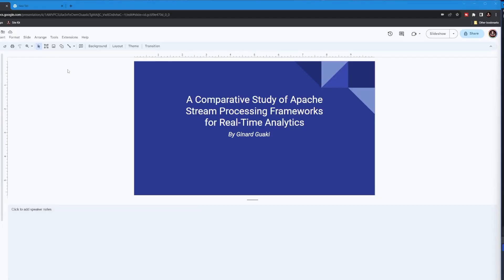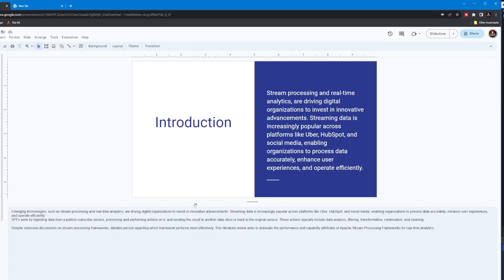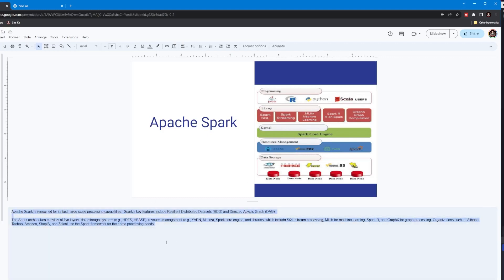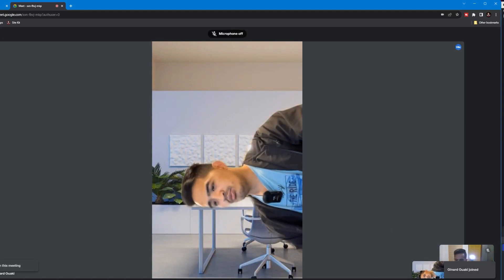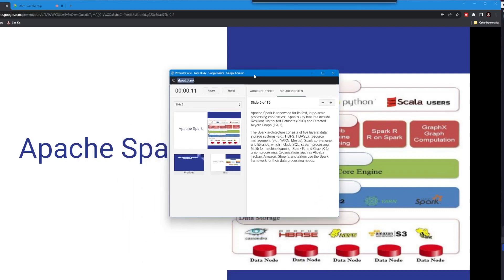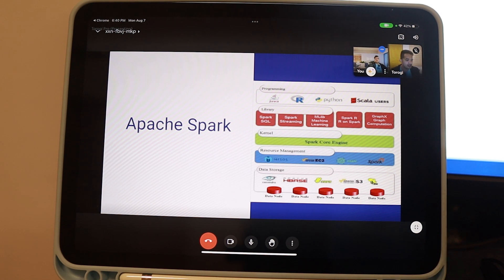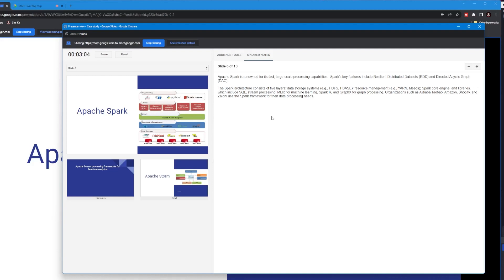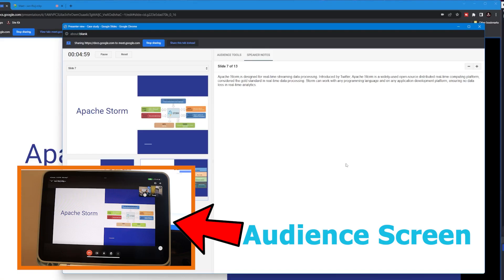Mastering Online Presentations: How to Sound Like a Pro with Google Slides' Speaker Notes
Unlock the power of Google Slides' Speaker Notes and elevate your online presentation game! In this video, I'll walk you through how to effectively utilize this often-overlooked feature to stay on track, get straight to the point, and deliver your content with confidence. Whether you're presenting for work, school, or just sharing your passion with the world, these tips will help you sound like a seasoned pro. Don't just present, impress! 🌟